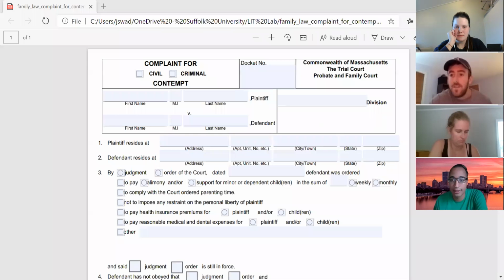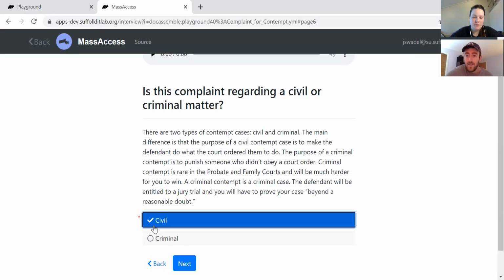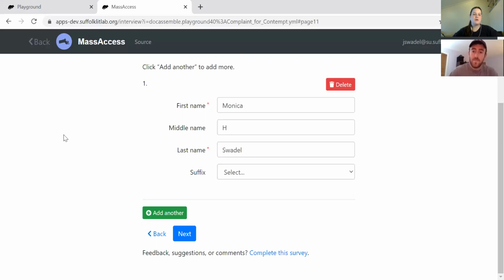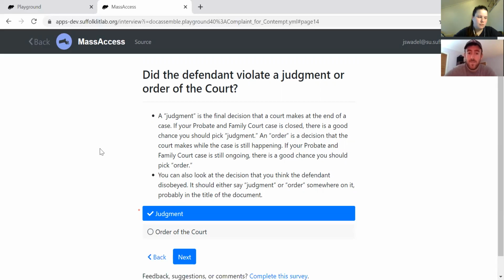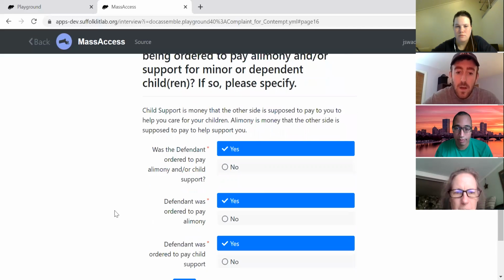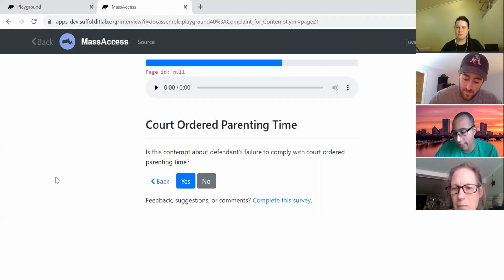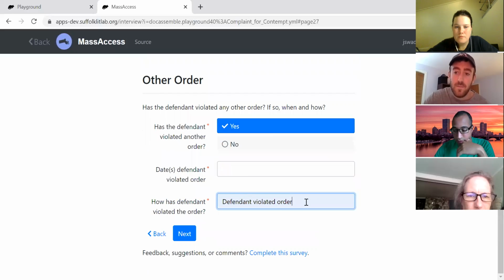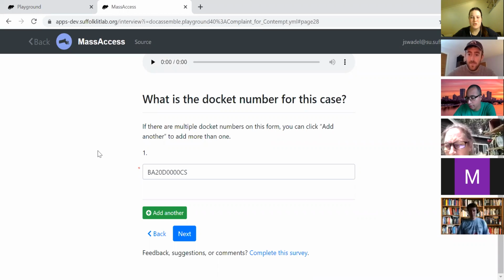First Demo: Complaint for Contempt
This is the first demo and feedback session for the Complaint for Contempt interview developed by Eleni Constantinou, James Richardson, and Jason Swadel.